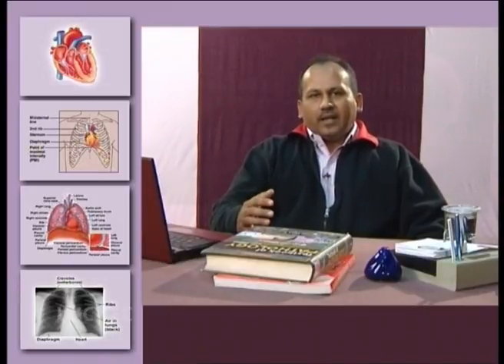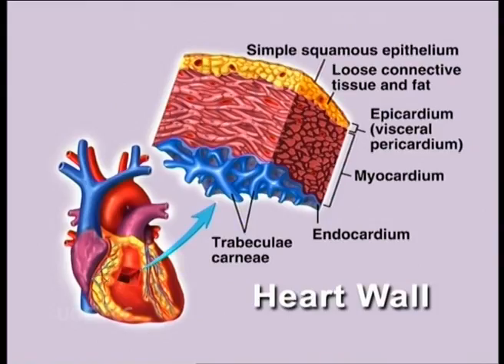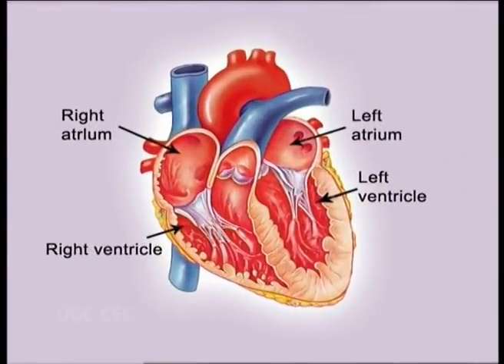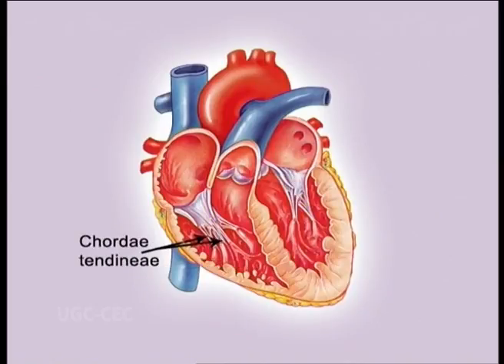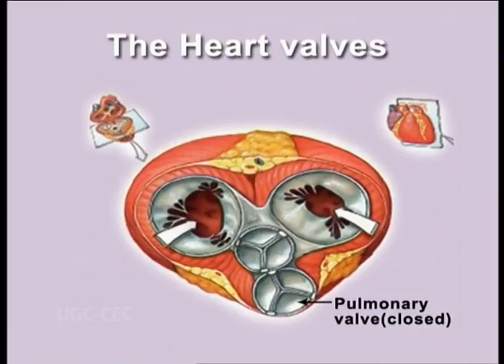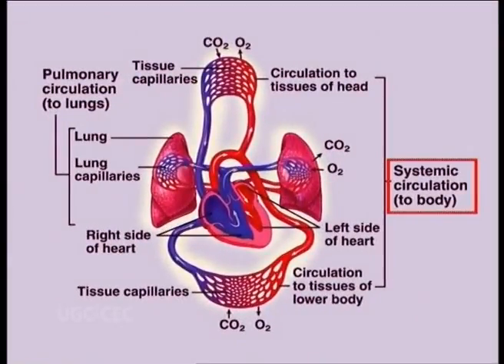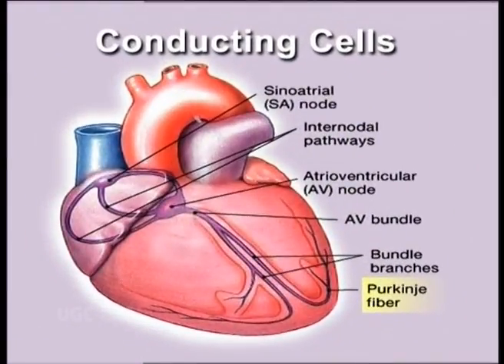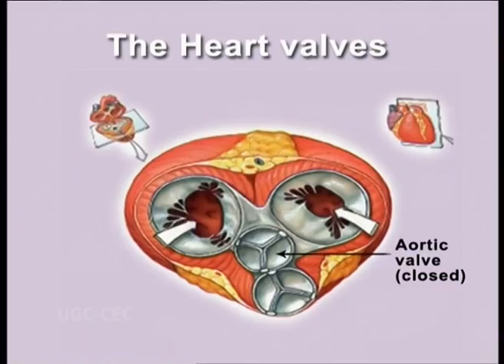Structure of Heart